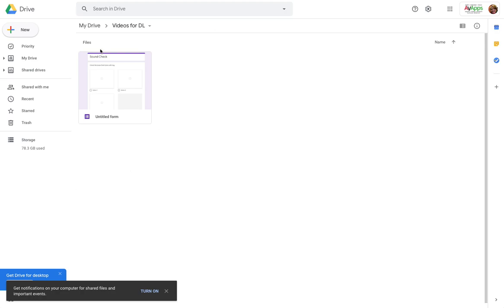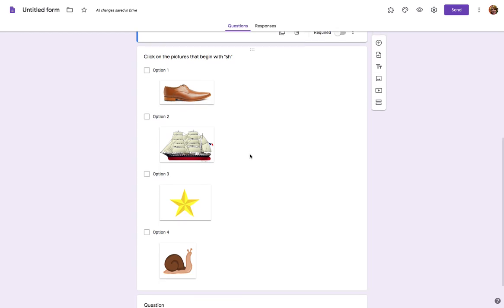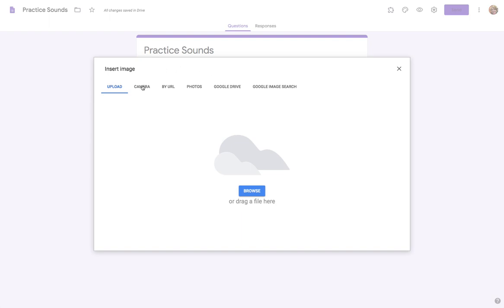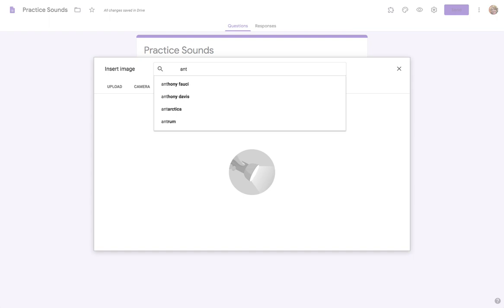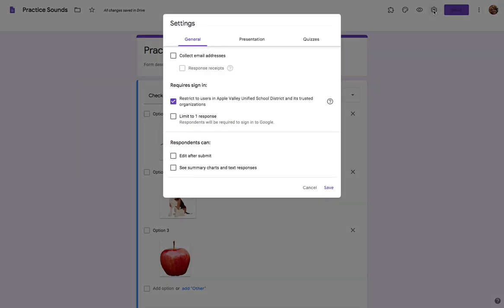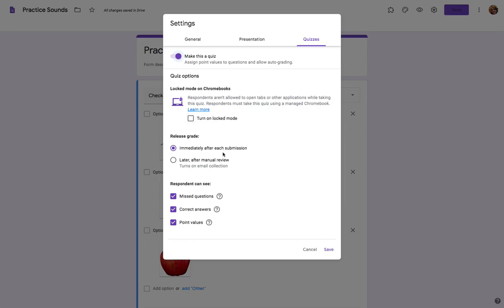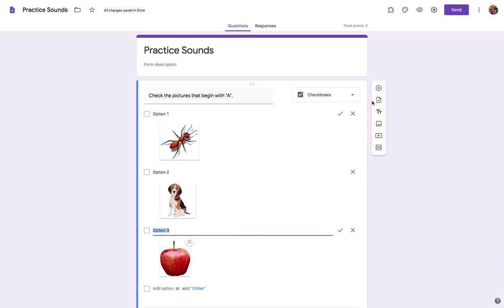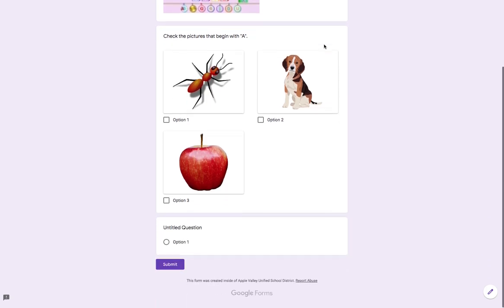Forms for Younger Students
Ideas for using Google Forms with younger students